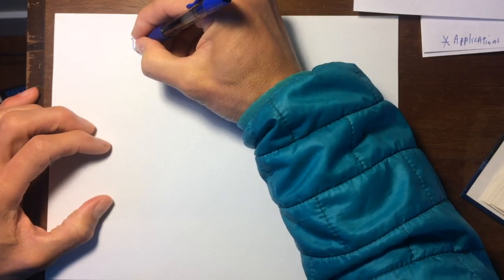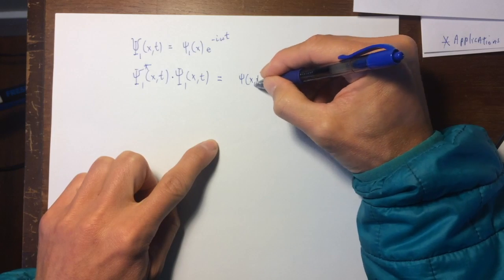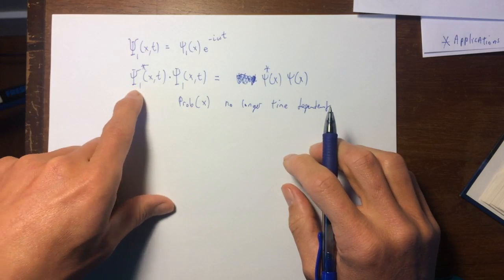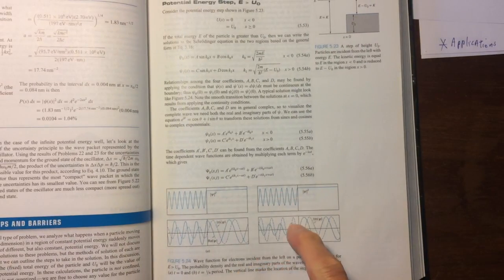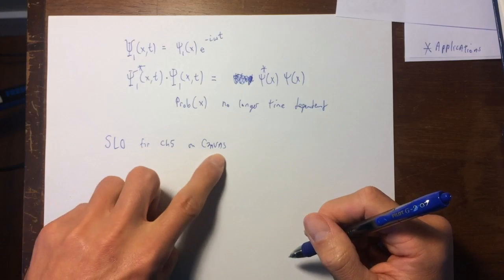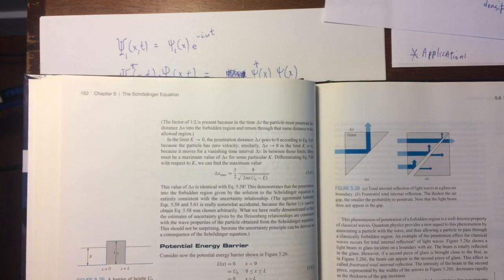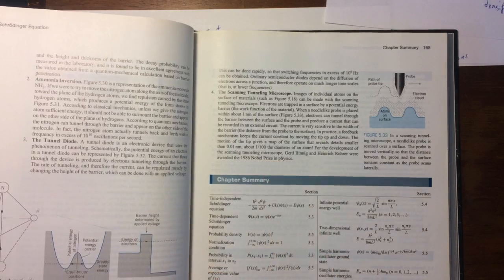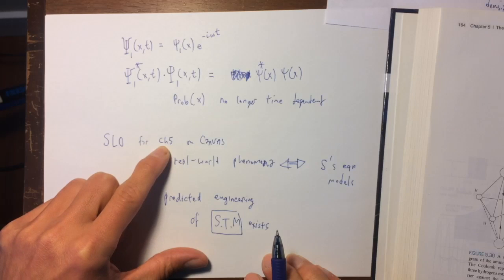Stepping Stones 2 (Week 11) (part 2 of 2)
Examination of points brought up in the text. I highlight real and imaginary components of the wavefunction. And I highlight the time dependence of the wavefunctions and probability densities.